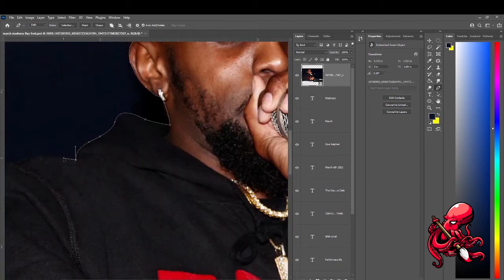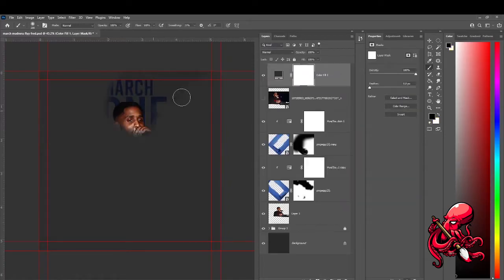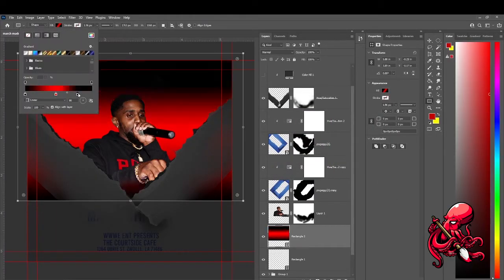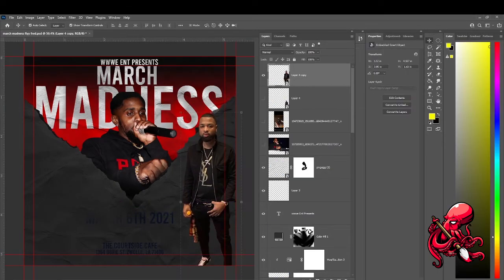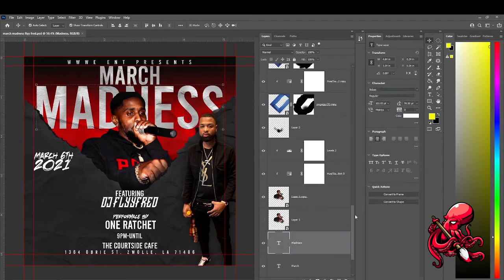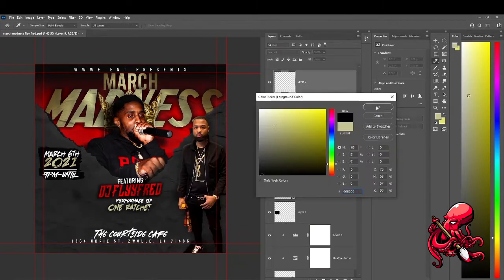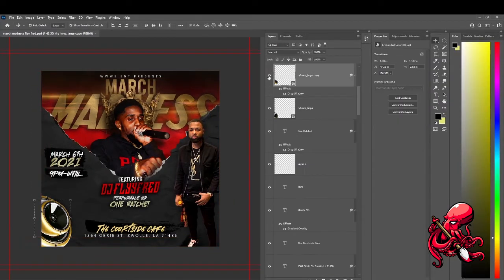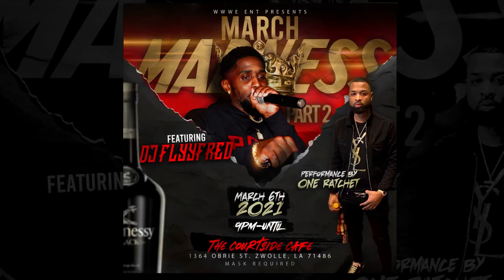Instagram Flyer Speed Design | Behind the Scenes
Enjoy a Talk Through with me as I explain my approach on creating this Instagram Flyer.
DJ Featured @DJFlyyFred

Personal Facebook l: Shamoria Kirkling ImmaculateGraphics